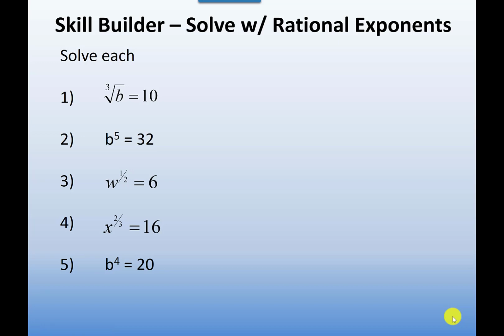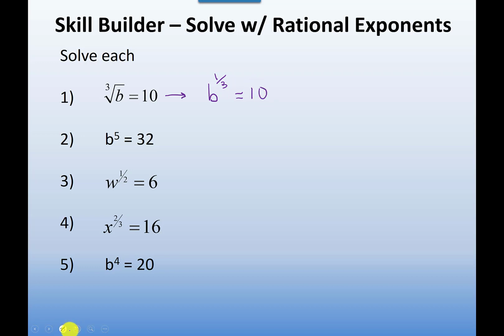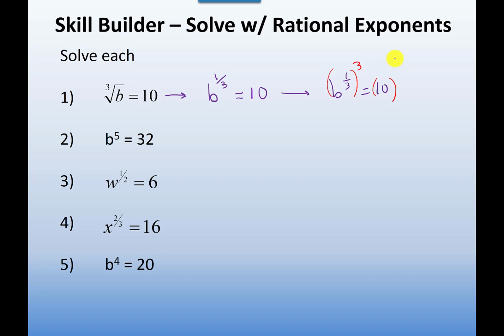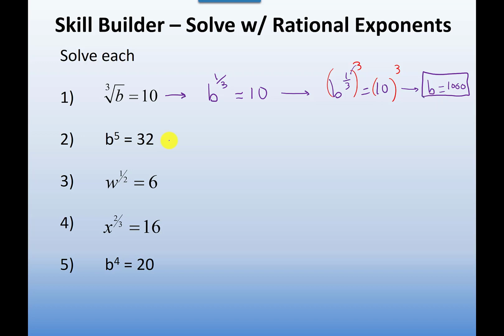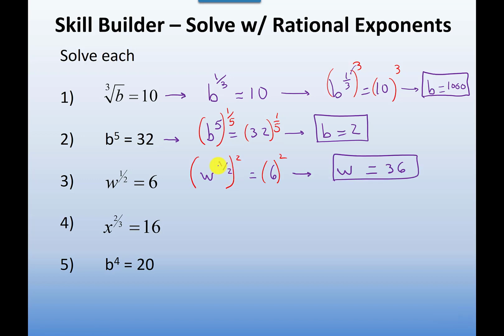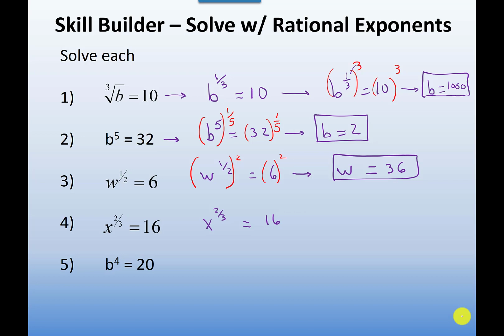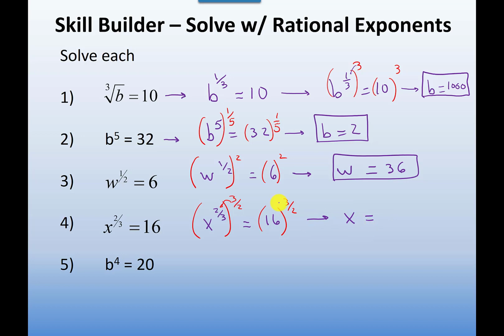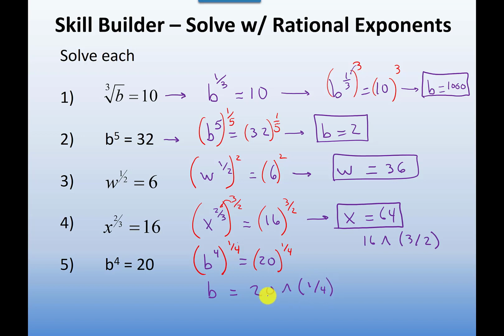6 1 6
Solving exponential equations with unknown base.